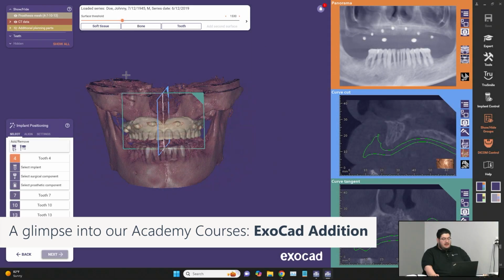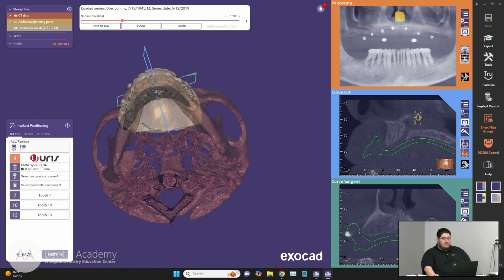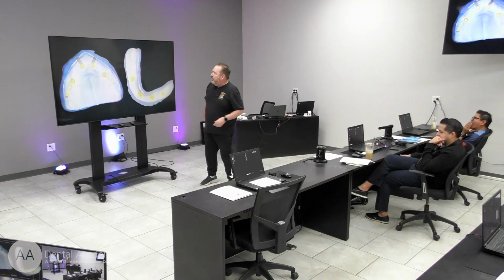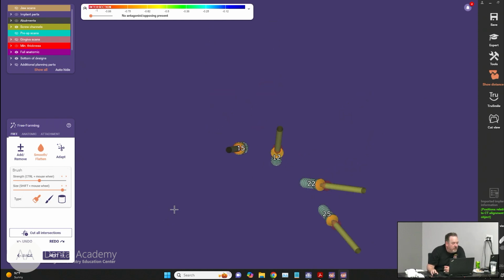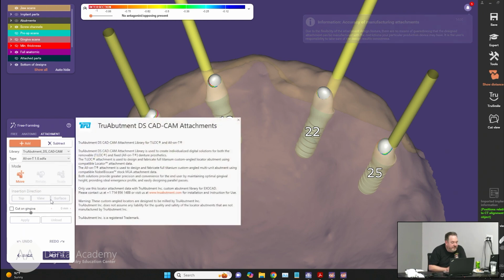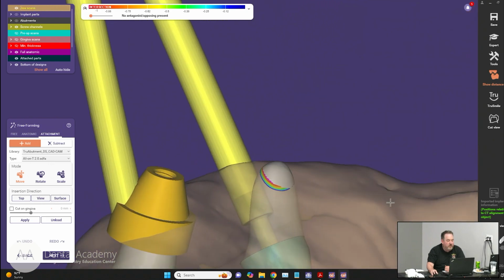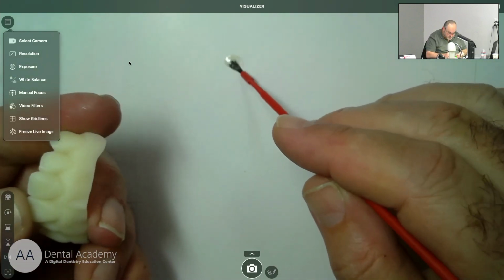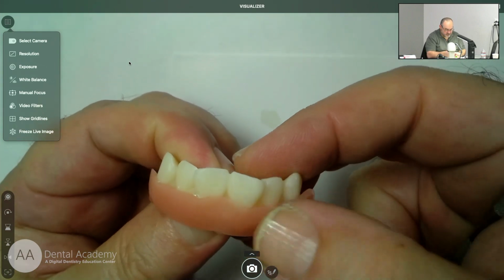The Power of All-on-X with Exocad | AA Dental Academy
Here is a glimpse into one of our many courses!
This video will show a preview of how our academy works while highlighting some tips and tricks! From placing the implants to designing custom multi-unit and more!

Learn What's Possible with AA Dental Academy and AA Dental OnDemand!
Chapters:
0:00 - 2:09  Marvin placing implants on Exocad!
2:10 - 3:18 Presentation with Frankie!
3:19 - 6:59 Creating Custom Multi in Exocad!
7:00 - 10:27 Placing Harvest's Easy Gum Bond with Jack